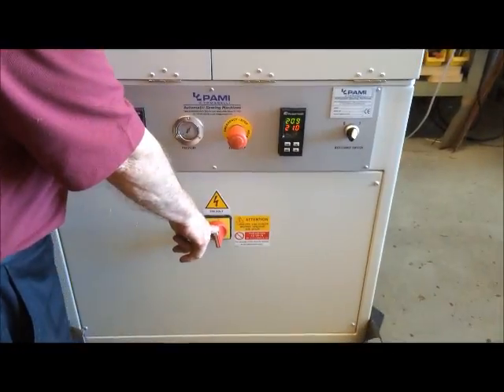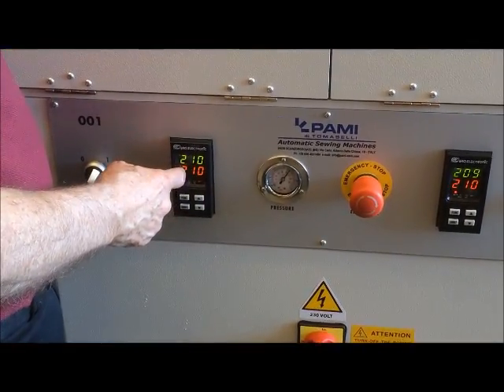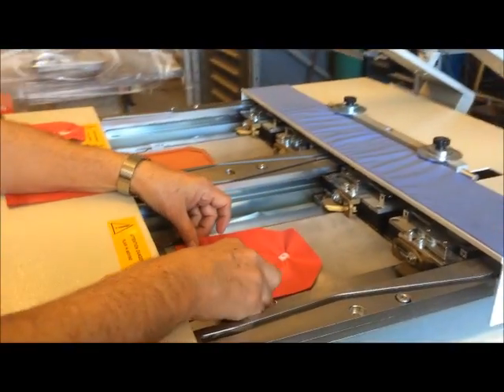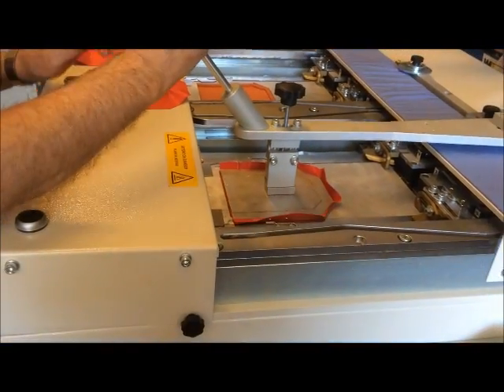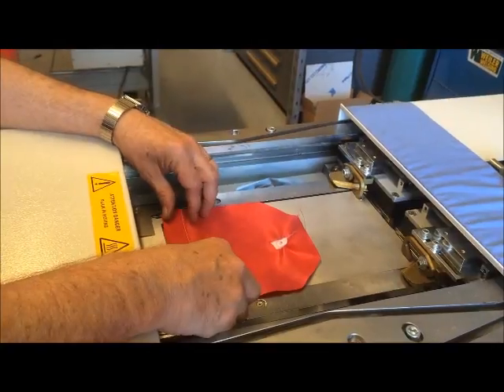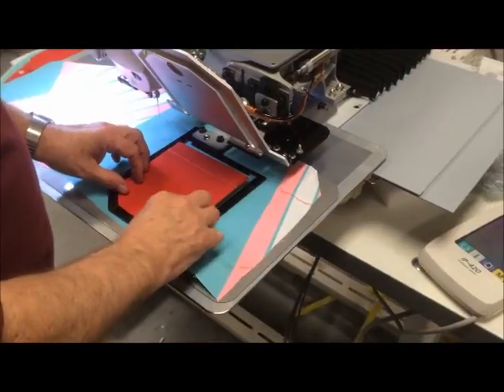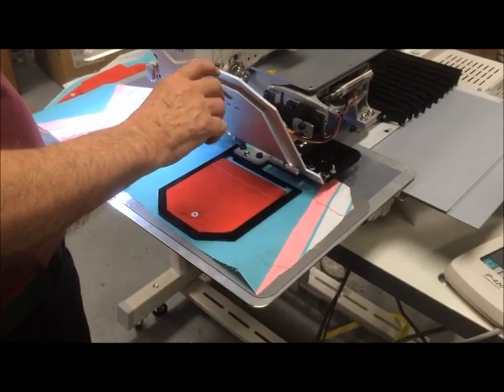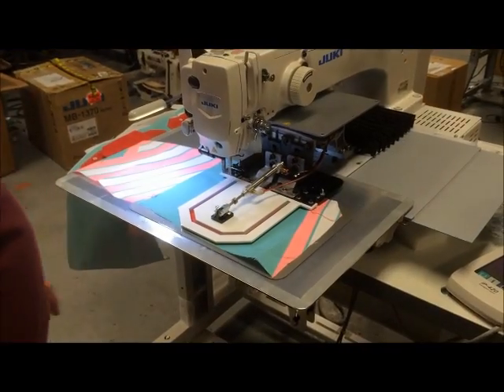POCKET PRESS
Description